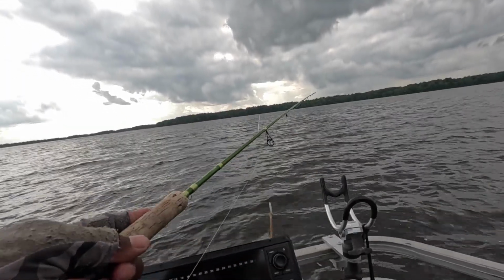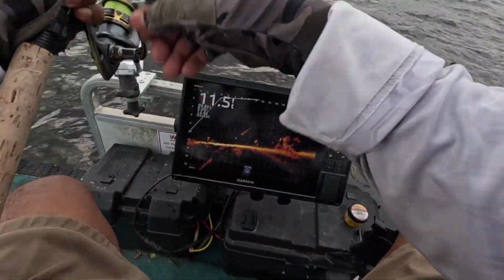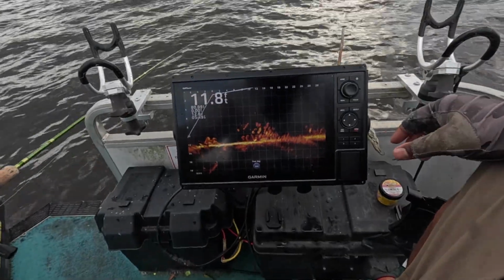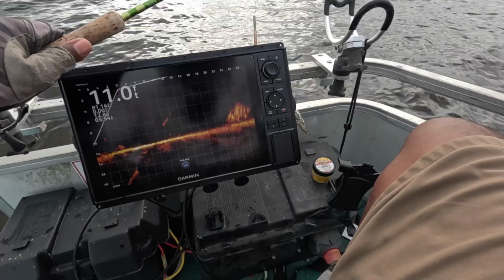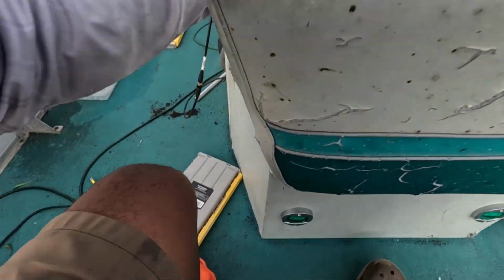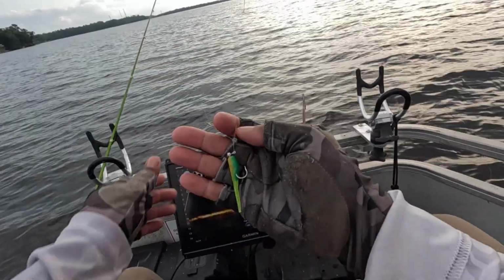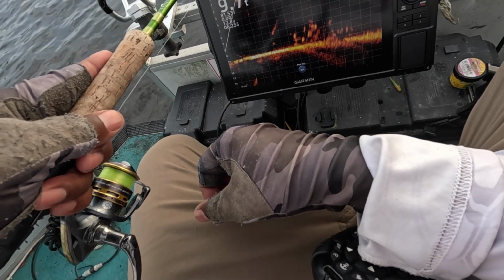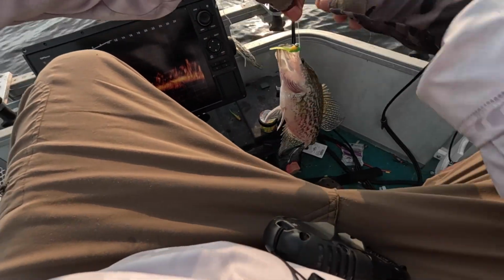Double Jig Rig Part II - Eps#177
Double Jig Rig Part II

This video is the conclusion of the double jig rig video series from last week.  The action got even hotter!